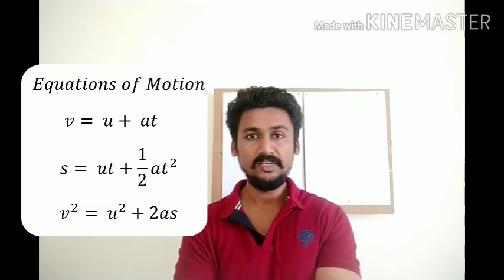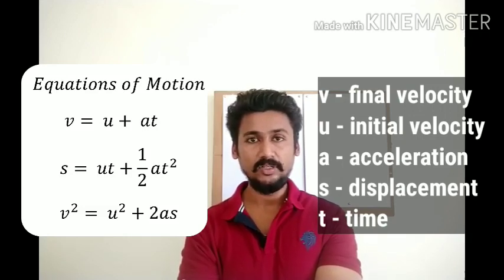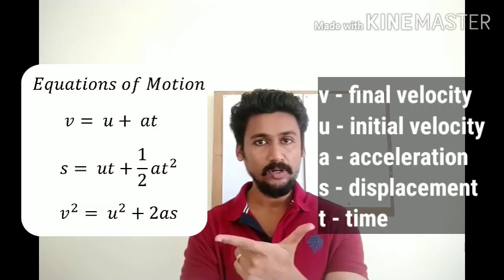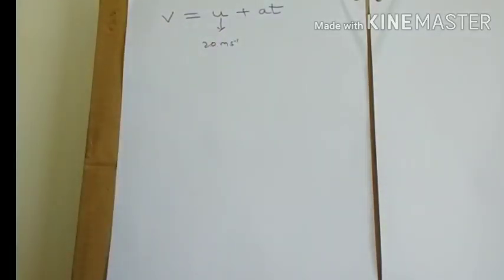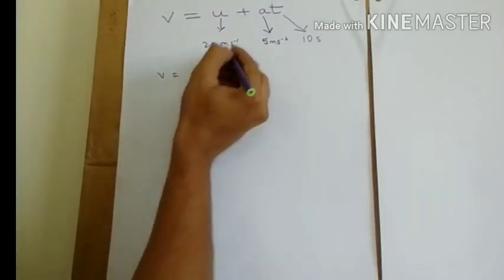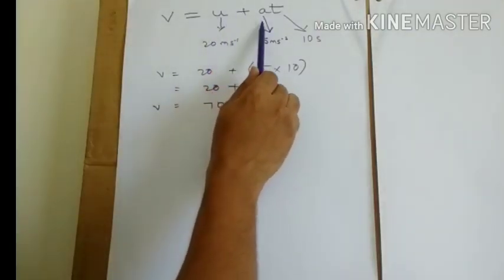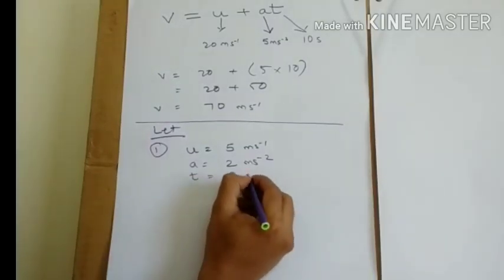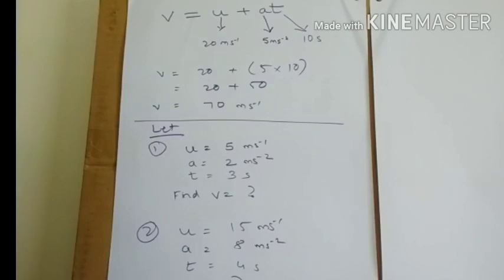Class 9: Motion (Part 3)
In this class we will see the following-
Equations of motion for uniformly accelerated motion,
Numericals